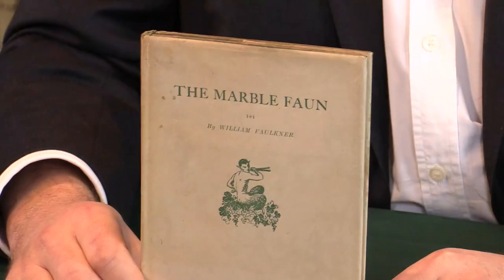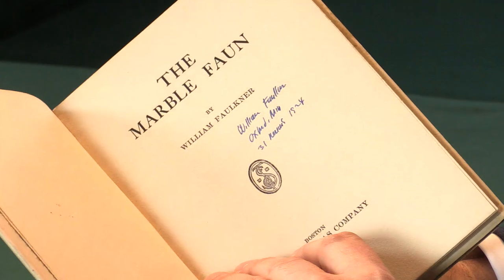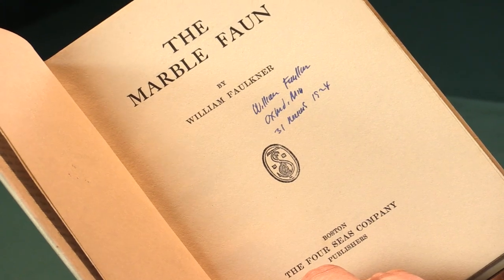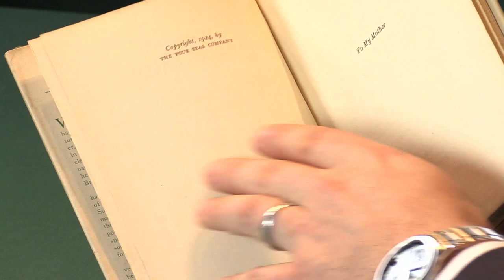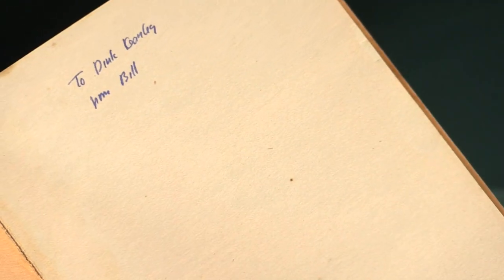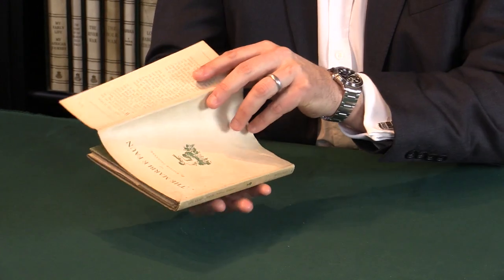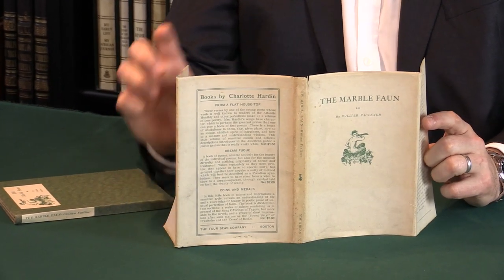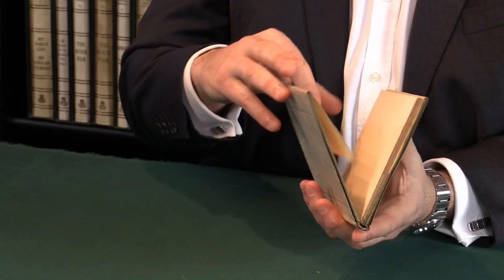The Marble Faun. William Faulkner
First edition, sole printing. Signed and dated 31 December 1924 by the author on the title page and with his further signed presentation inscription to the front free endpaper, “To Dink [?Kearsley] from Bill Faulkner”. The fact that Faulkner uses the familiar form of his own forename indicates that he was on good terms with the recipient, but that person’s identity has eluded us and the several colleagues whose opinion we have asked.

Or to view our catalogued collection of the works of Faulkner,